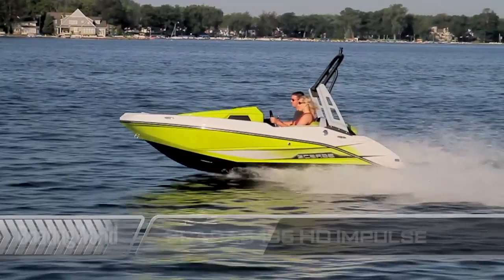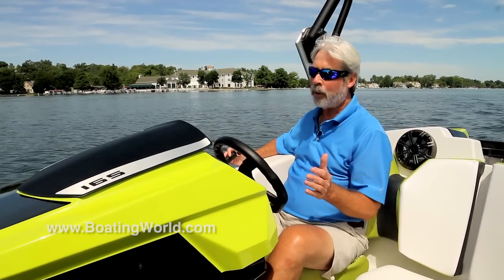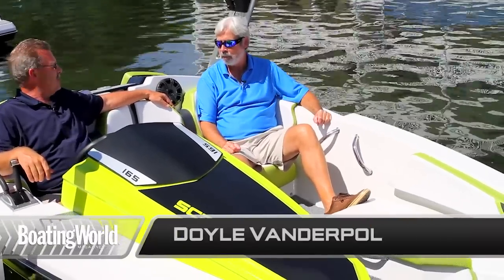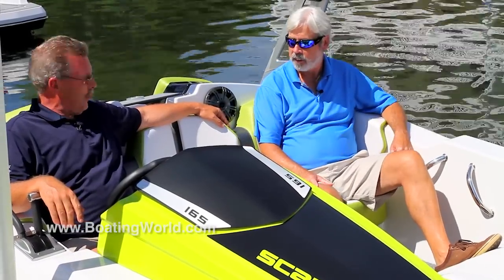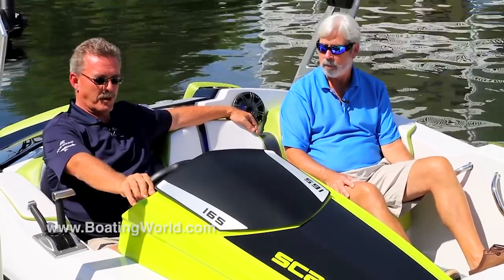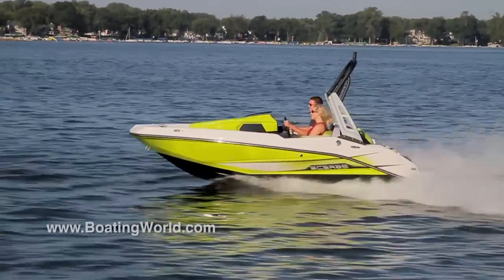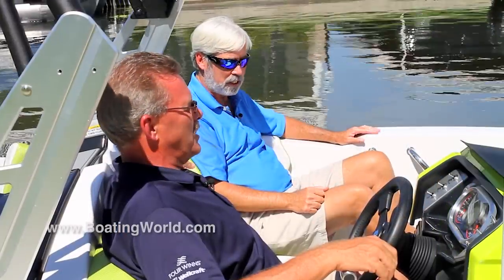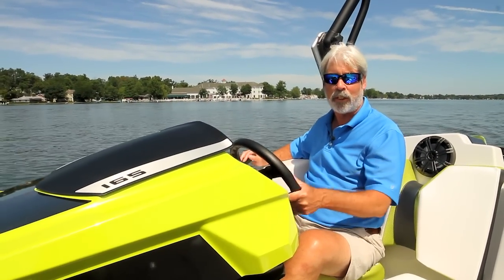Scarab 165 Impulse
Boat Review of the Scarab 165 Impulse

Many people’s first exposure to Scarab boats was the sexy 38 KB owned by Sonny Crockett on the 1980s TV show “Miami Vice.” Over the next several decades, Scarab’s high profile slowly diminished until the storied name could only be found on outboard-powered offshore fishing boats built by Wellcraft (now called Scarab Offshore). But in 2013, the old Scarab swagger returned when Recreational Boat Brands (now owned by Beneteau) introduced a new line of upscale jetboats bearing the famous go-fast name. The move was made feasible when Sea-Doo discontinued its boat division but was willing to license and sell its Rotax jet engines, which have a reputation for excellent performance, durability, compact size and light weight. The latest addition to the Scarab family, which includes a 19- and a 21-footer, is the 165 Jet platform.